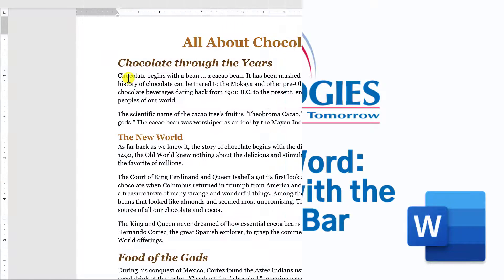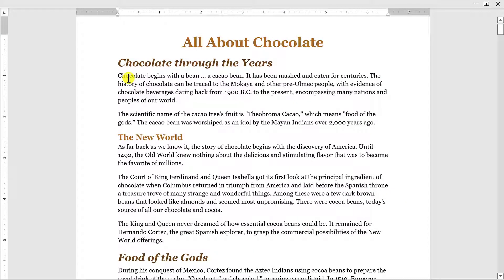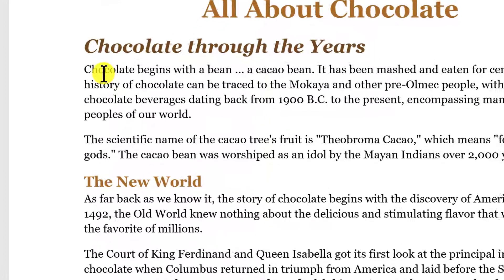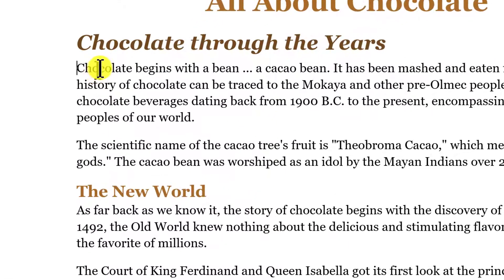Selecting Text With The Selection Bar | Microsoft Word Tip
Microsoft Word features a selection bar that makes it easy to select text. To use the selection bar, simply click on the bar and drag it to the desired location.

The selection bar will automatically highlight the text that is within its bounds. This makes it easy to quickly select large amounts of text without individually clicking on each word or character.

Additionally, the selection bar can be used to precisely select specific sections of text.

For example, if you only want to select a certain number of characters, you can simply adjust the selection bar to match your desired selection. This tool is highly versatile and can be used in various scenarios.

Whether trying to quickly select a large amount of text or precisely target a small section, the selection bar in Microsoft Word is the perfect tool for the job.

K2 Technologies
400 South Gillette Avenue,
Suite 100